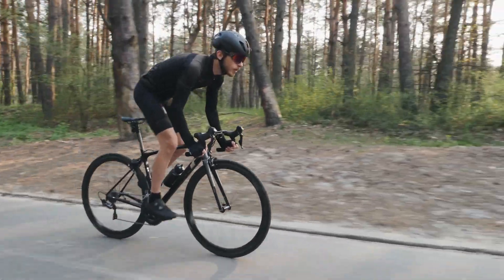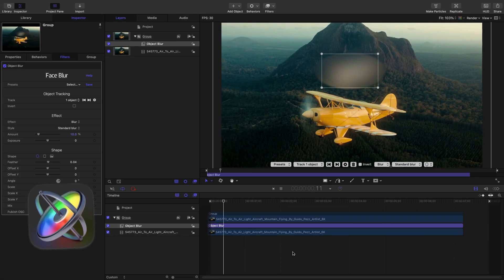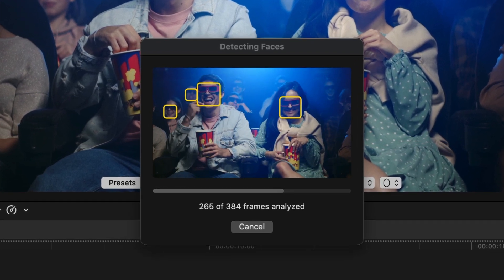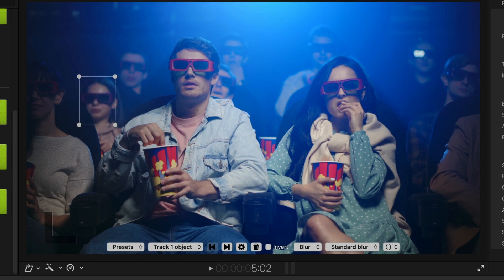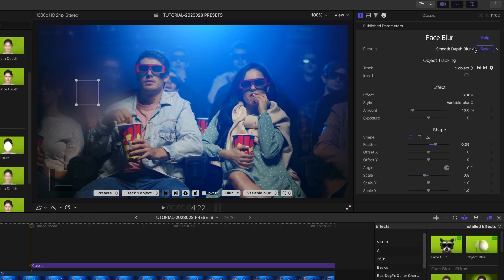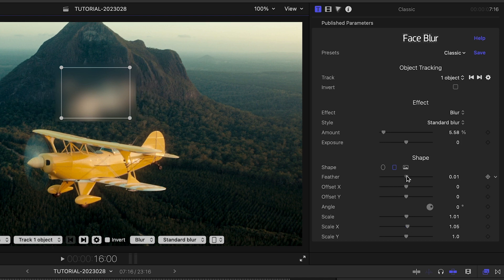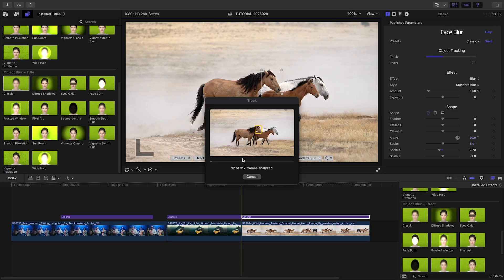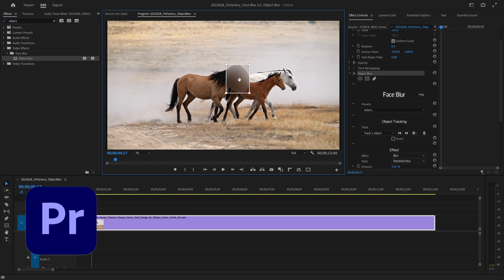FaceBlur 2.1: Object Blur in Final Cut Pro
Introducing Object Blur, the versatile visual effects plugin that effortlessly blurs objects in your videos, ensuring consistency and professionalism.

Ideal for concealing faces, objects, or adding stylistic effects, Object Blur works seamlessly with automatic face detection and object tracking.

Compatible with Final Cut Pro, Motion, Premiere Pro, and After Effects, this tutorial will walk you through the powerful features and advanced techniques of using Object Blur.

CHAPTERS:
00:00 Intro
00:15 Download for Free
00:21 Host Applications
00:30 Final Cut Pro Tutorial
01:38 Example 2
02:07 Example 3 - Advanced Technique
02:43 Final Examples
02:55 Learn More!